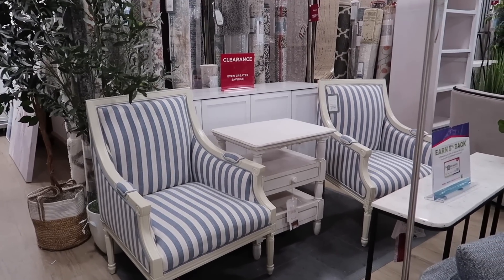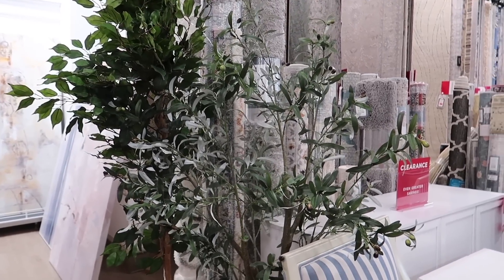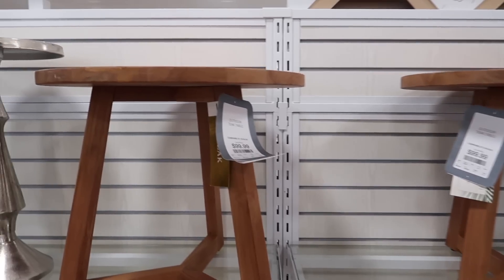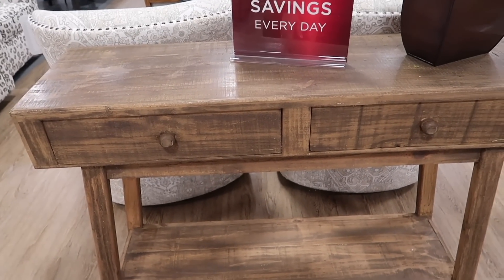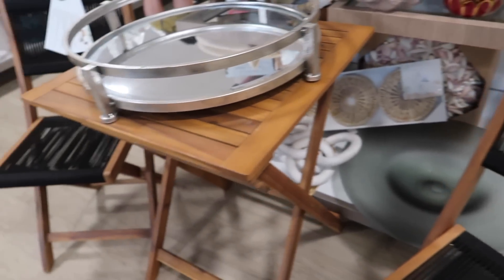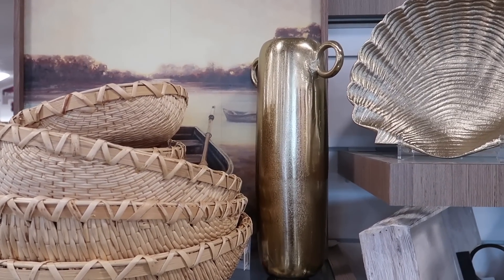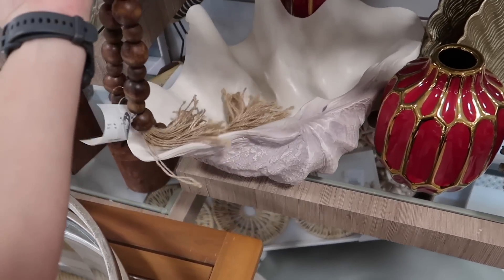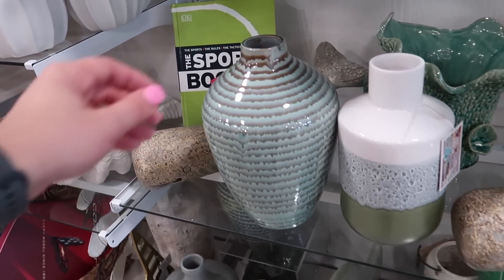*NEW* HOMEGOODS 2023 DECOR HIDDEN GEMS 😍 SHOP WITH ME